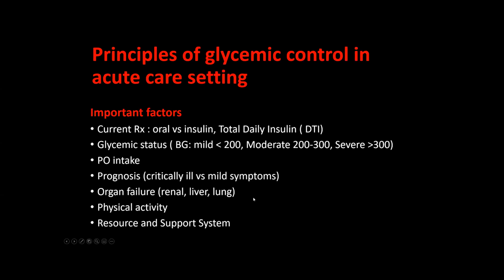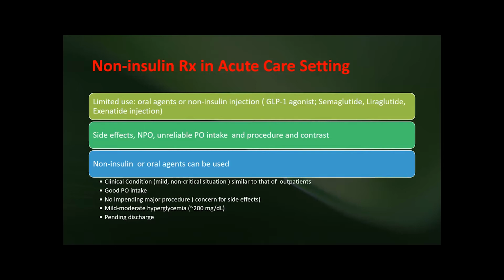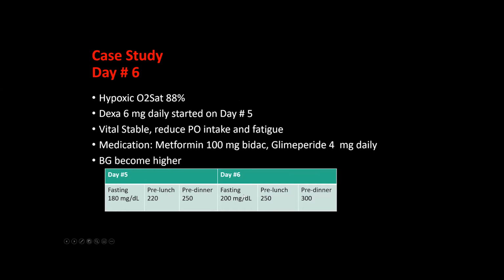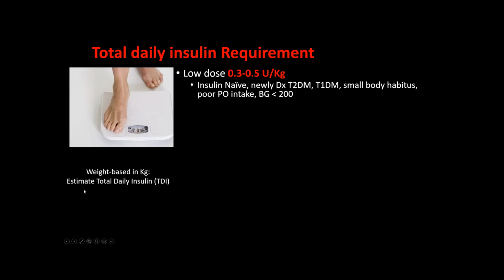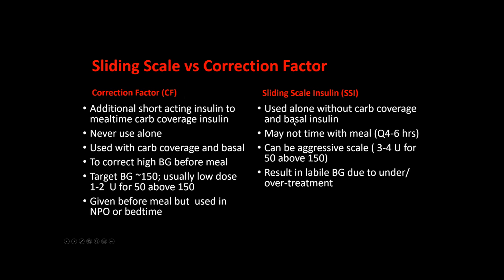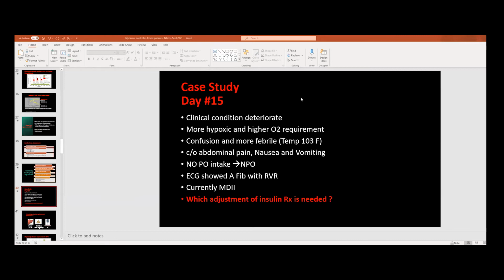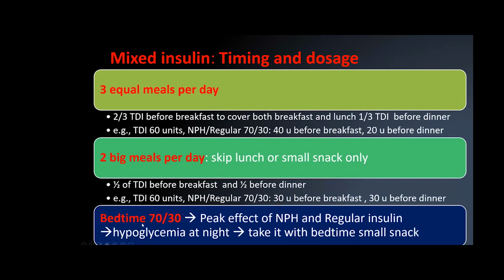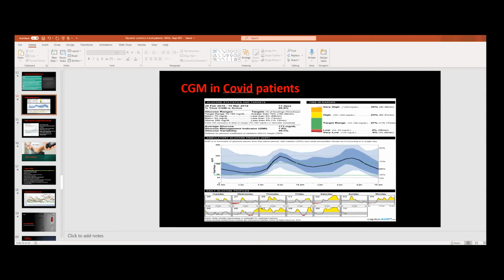PEER_Covid Lecture series_Endocrinology_September 3, 2021_Batch 2_Part 1